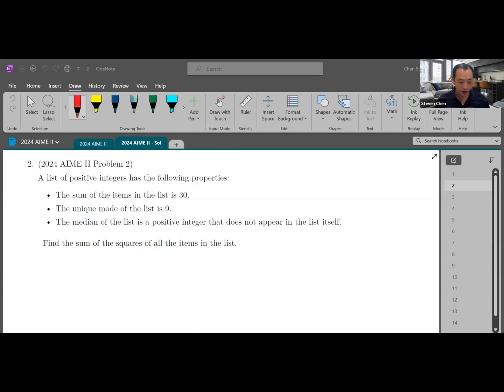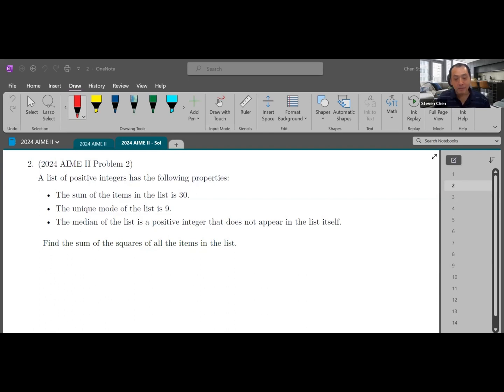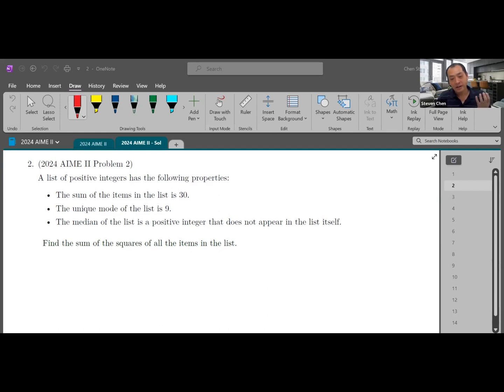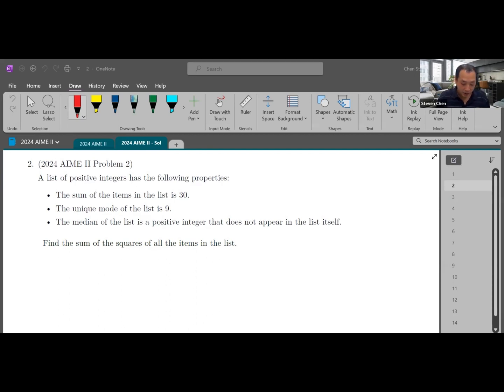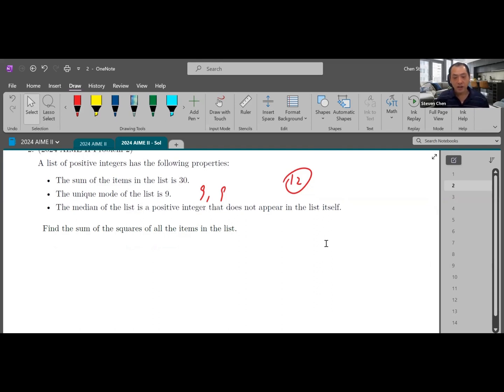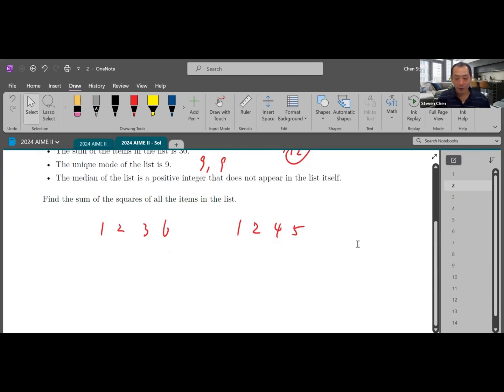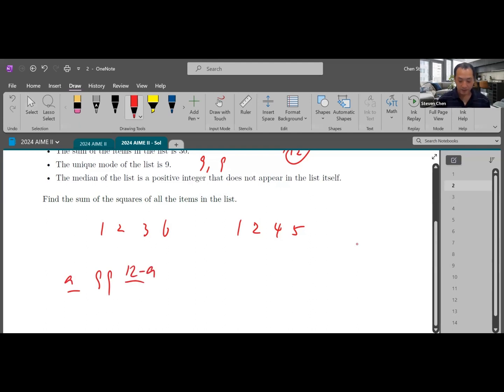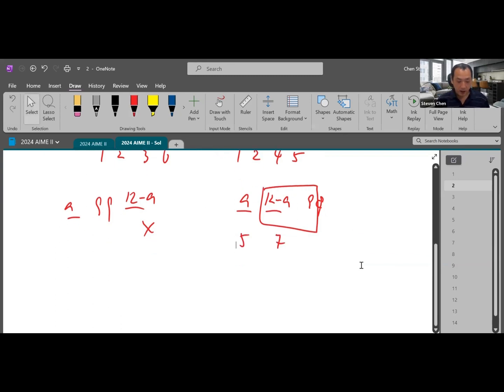2024 AIME II Problem 2